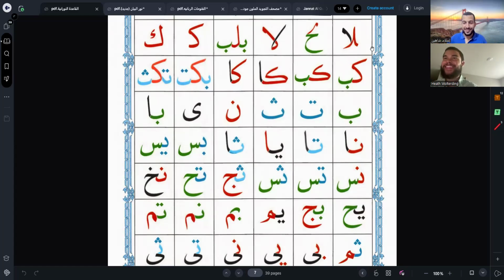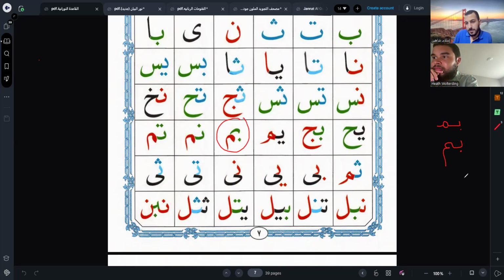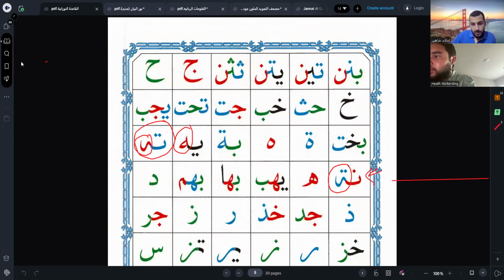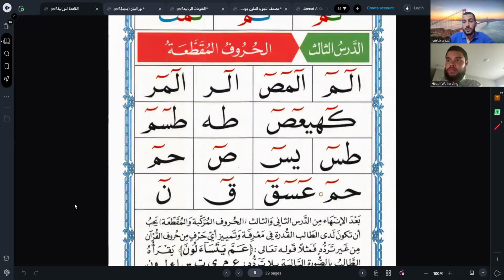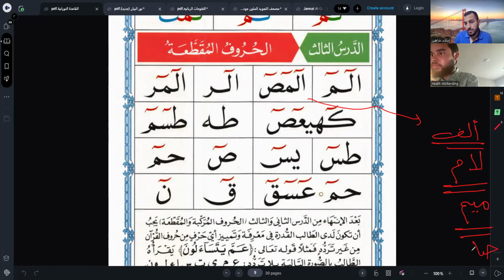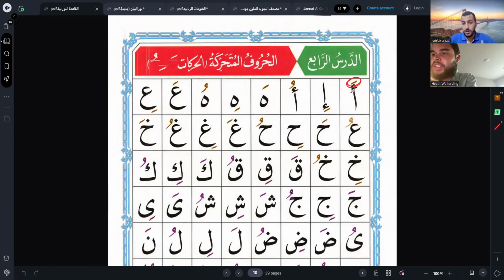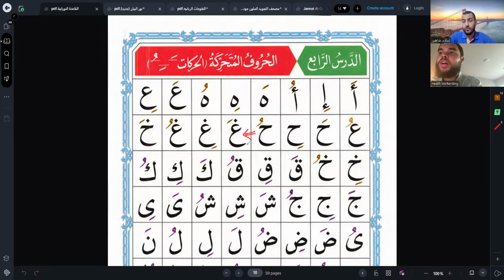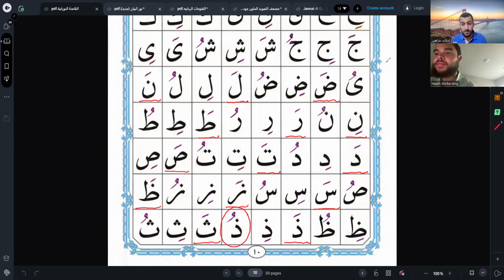Nuraniah lesson 5 - القاعدة النورانية الدرس الخامس